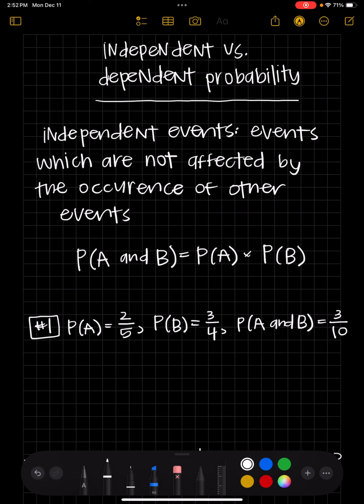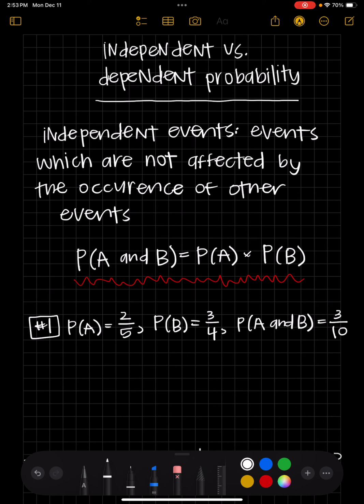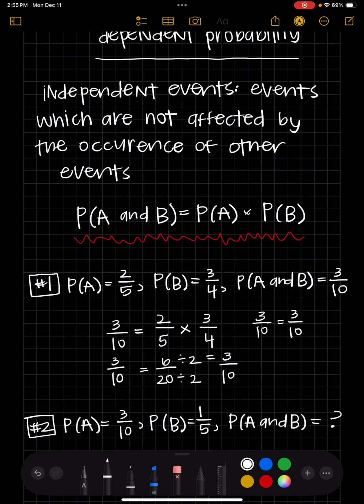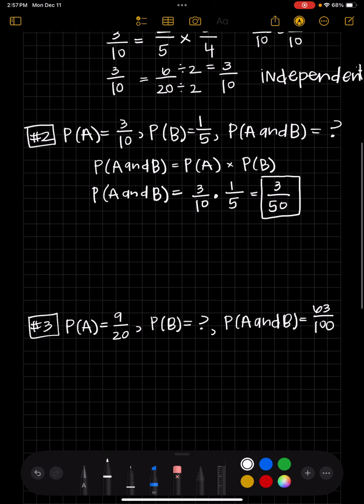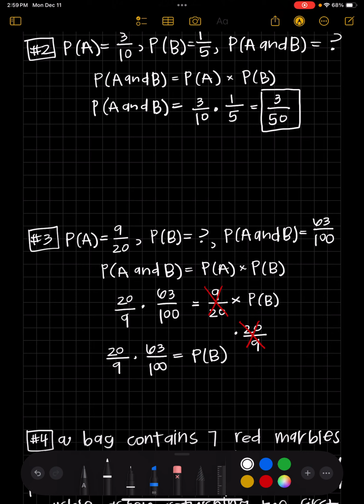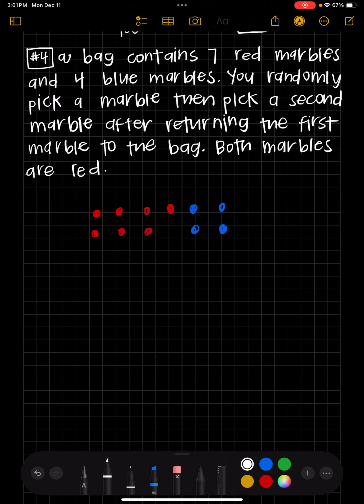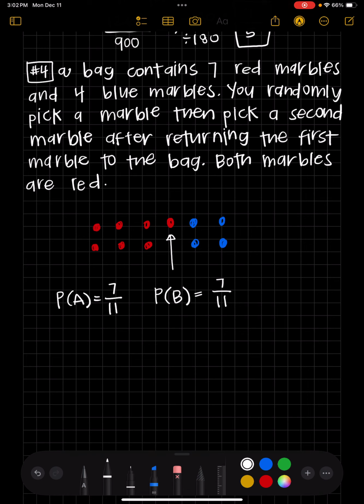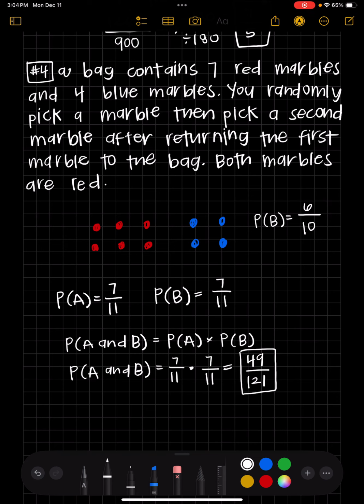Independent vs. Dependent Events